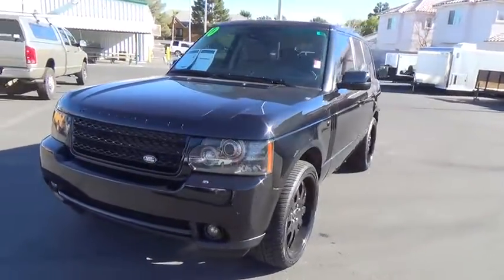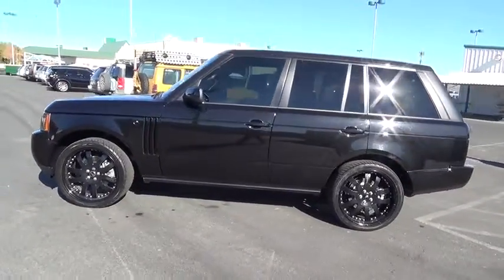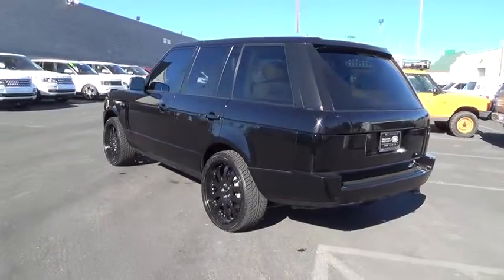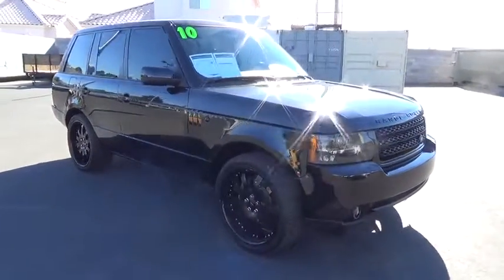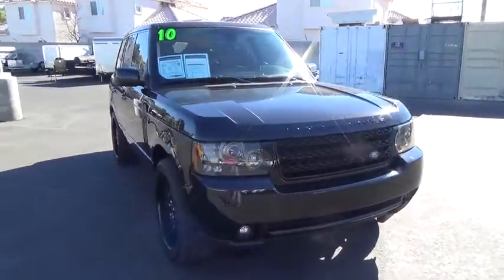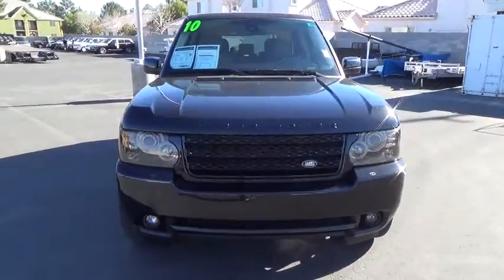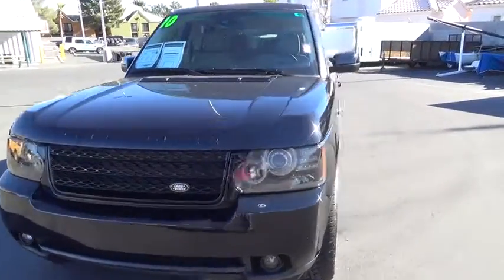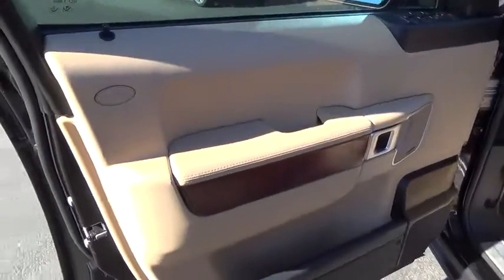2010 Land Rover Range Rover Las Vegas, Henderson, North Las Vegas, Nevada, San Bernardino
2010 Land Rover Range Rover
Land Rover Las Vegas:  Servicing Las Vegas, NV near Henderson, North Las Vegas, Nevada, San Bernardino County.
2010 Land Rover Range Rover  - Stock#: L15041A - VIN#: SALME1D4XAA307170

This 2010 Land Rover Range Rover 4dr 4WD 4dr HSE 4x4 SUV features a 5.0L 8 CYLINDER 8cyl Gasoline engine. It is equipped with a 6 Speed Automatic transmission. The vehicle is Santorini Black Metallic with a Sand Full Leather interior. It is covered by a limited warranty.